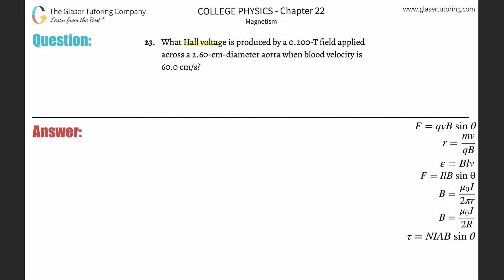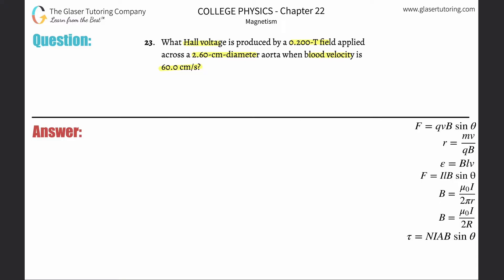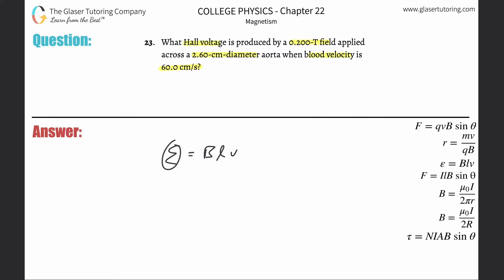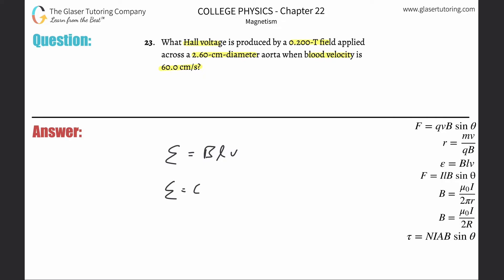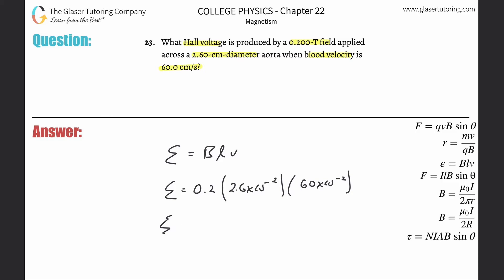22.23 | What Hall voltage is produced by a 0.200-T field applied across a 2.60-cm-diameter aorta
What Hall voltage is produced by a 0.200-T field applied across a 2.60-cm-diameter aorta when blood velocity is 60.0 cm/s?